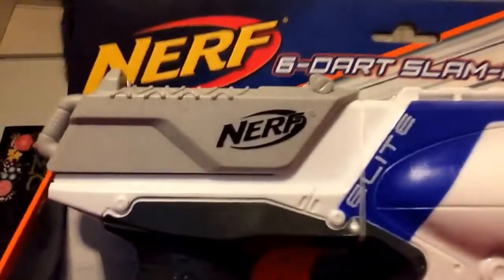bill littler the pirate